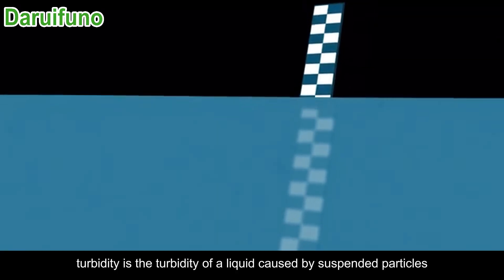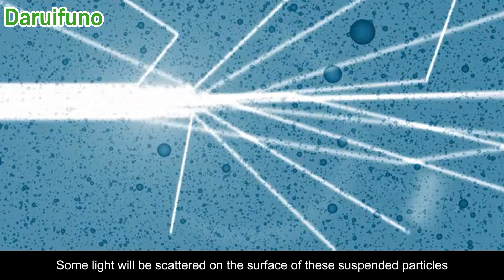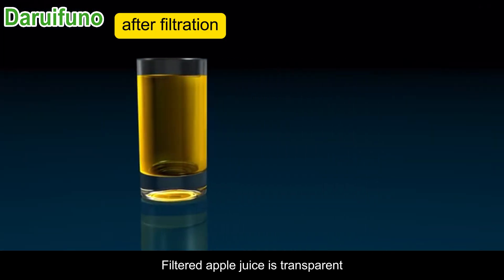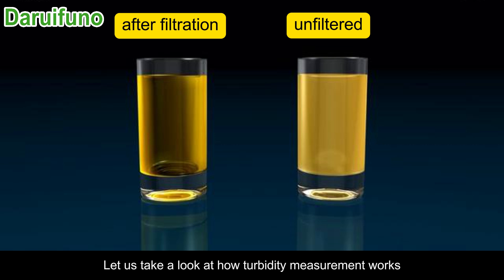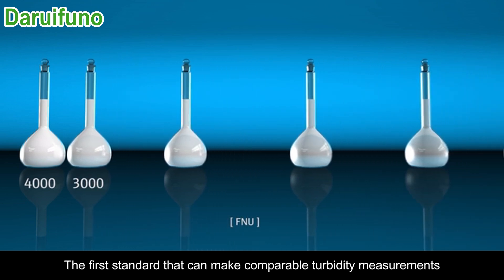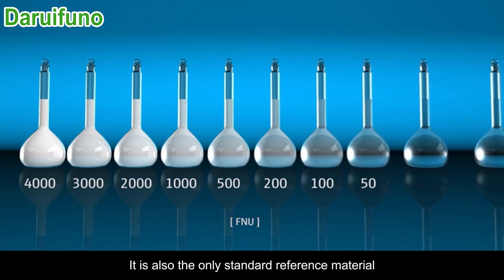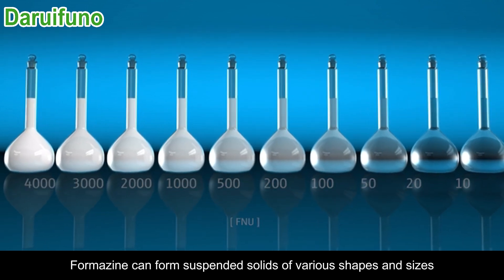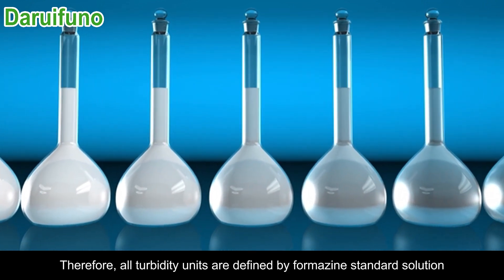what is turbidity and how to detect the water turbidity？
What is the water turbidity? Turbidity is the turbidity of a liquid caused by suspended particles. Daruifuno online turbidity sensor is used for industrial online water turbidity measurement. The turbidity probe adopts the infrared principle. It is a digital sensor with RS485 interface, support Modbus protocol. The turbidity sensor is widely used in urban sewage treatment, drinking water plant monitoring and industrial process control.